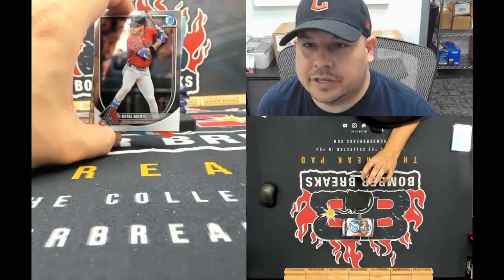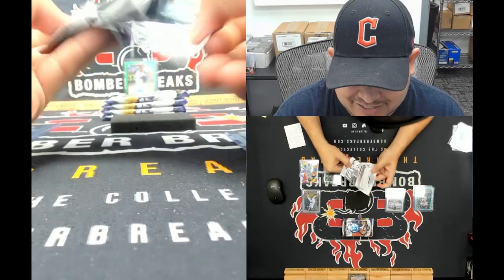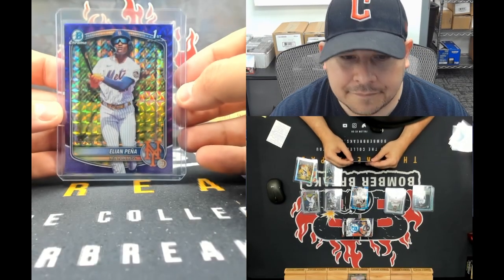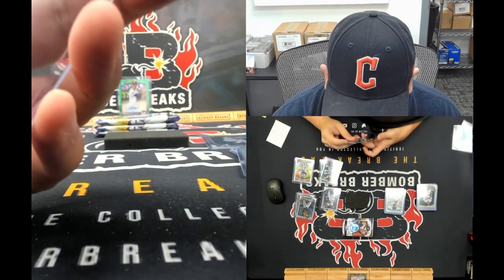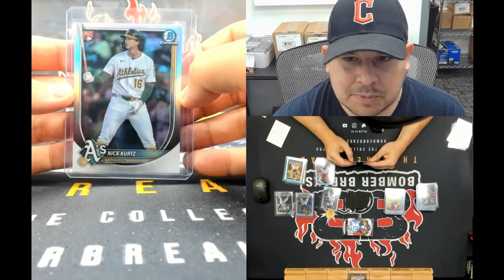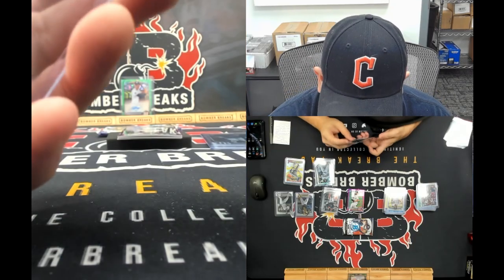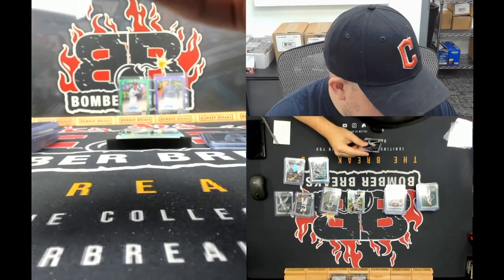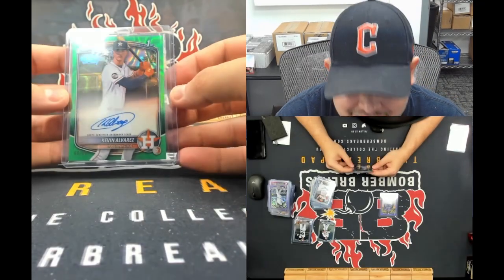eBay Wednesday 2025 Bowman Chrome Baseball Delight Case 9 23 25